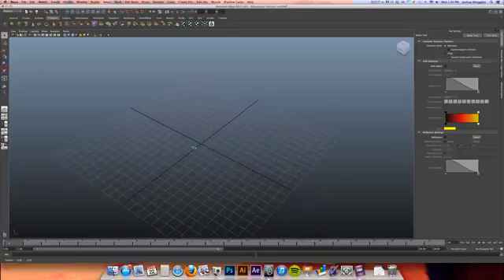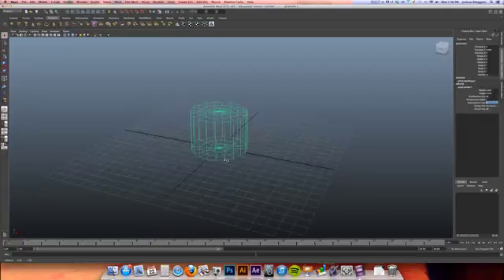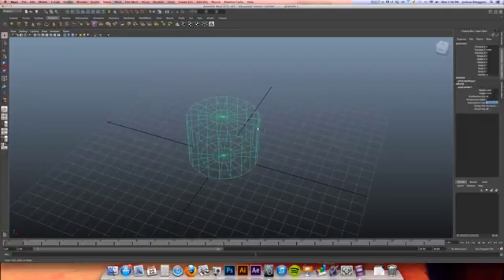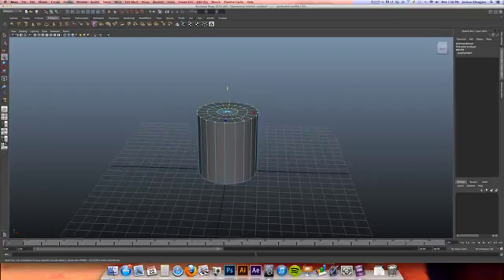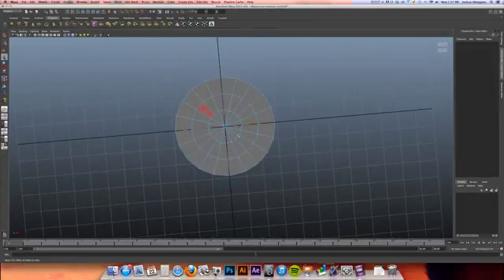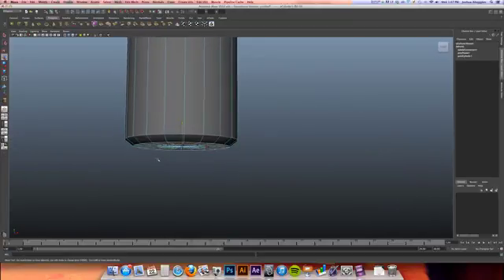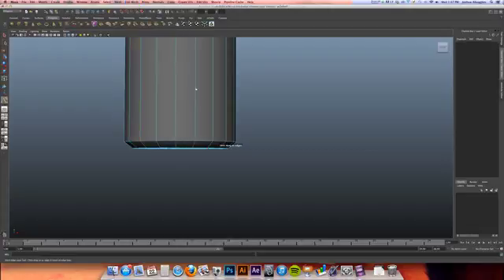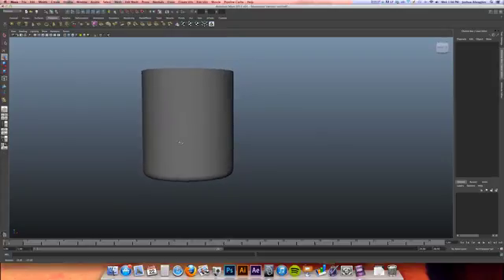Mental Ray rendering clip1